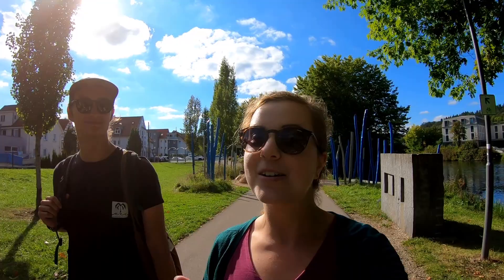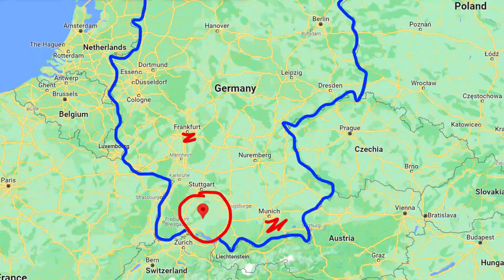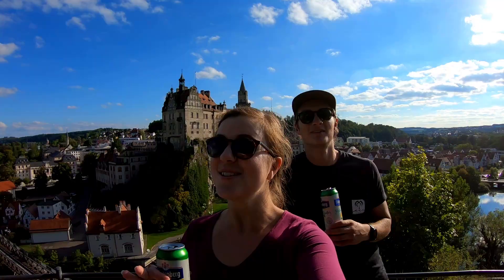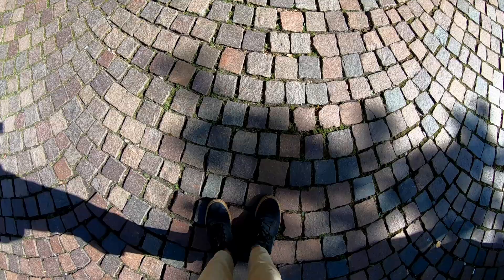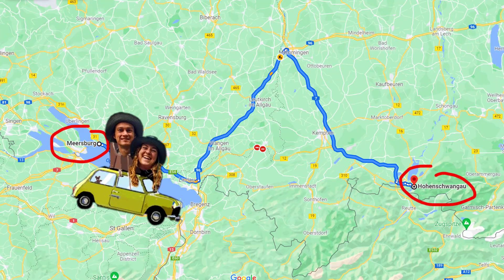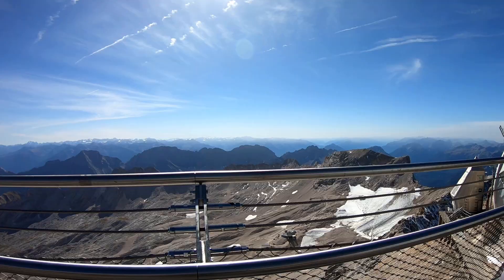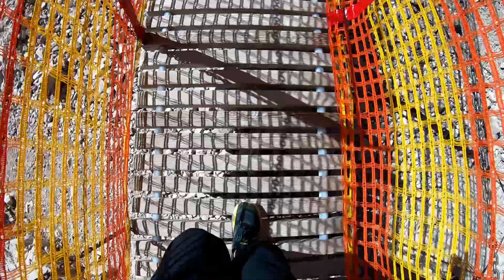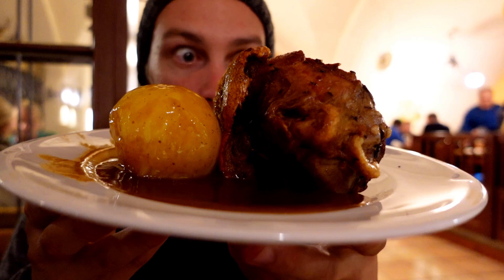We Were NOT Expecting These Places In GERMANY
Greetings from Germany! We Were NOT Expecting These Places In GERMANY

Germany was so much more stunning than we imagined! We are so grateful to our special friends Maja and Cheryl for hosting us Germany ❤ We loved exploring the Germany and seeing some of the many fairytale castles and going on an adventure up the highest mountain in Germany, the Zugspitze. 😁

How do we travel internationally on a budget? By doing volunteer work in exchange for food and accommodation through an organisation called Workaway. Want to find out more about how to sign up for and use workaway?
If you join Workaway using this link, at no extra charge to you, you will be helping us by extending our yearly subscription. 🎉

We hope you enjoyed this week’s video!

Songs:
00:00 Intro
01:09 Sigmaringen Castle
02:29 Lake Constance
04:54 Hohenschwangau Castle
06:01 Neuschwanstein Castle
06:53 Conspiracy anyone? King Ludwig II Conspiracy
07:50 3G Rule Germany
08:19 Zugspitze – the highest mountain in Germany!
10:15 Standing at the highest point in Germany
12:52 OUTRO
13:25 BLOOPS
14:03 Germany Roadtrip BUDGET